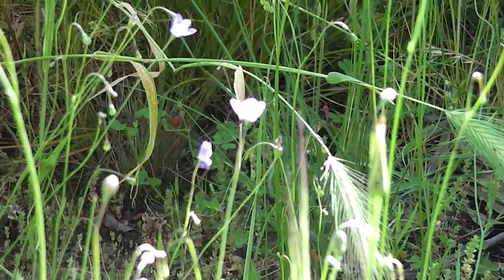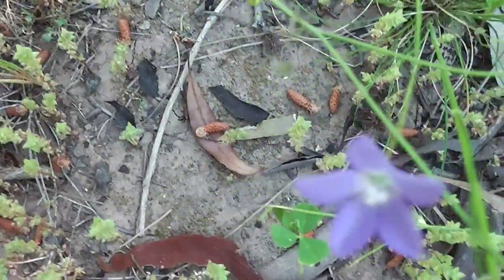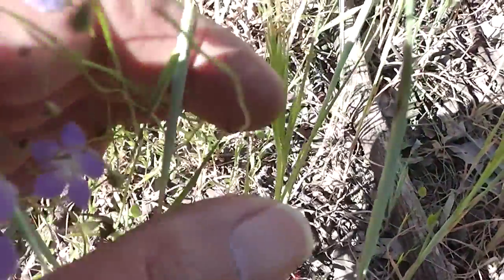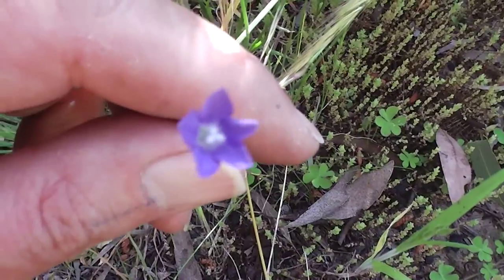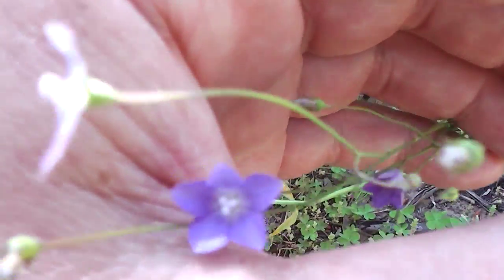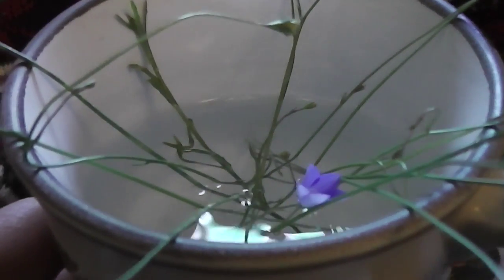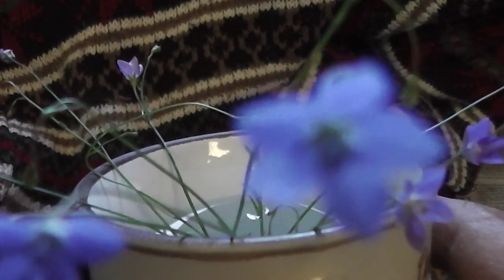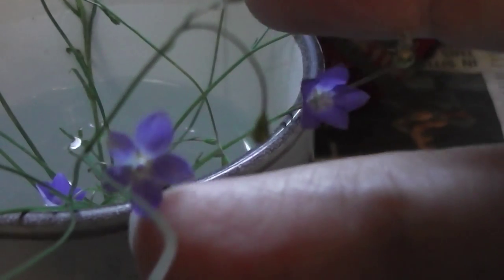Bush Tucker: Native Bluebells (•‿•❀)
Looking at the Australian Native Bluebells (Wahlenbergia ). Australian indigenous people have used the flowers as bush tucker for a very long time. It's handy to know that the flowers are edible as well as beautiful. I don't eat them much, though, as my garden won't be so pretty if all the baby blue flowers are missing. The flowers vary in shape and size somewhat from region to region. Try some Native Bluebell flowers on a bread and butter sandwich; in salads; frozen in ice cubes; floating on fruit punch; candied as cake decorations; or on ice cream. All very pretty. Enjoy.

Warning:
Never eat any wild plant without first checking with a local expert.

This bush tucker vlog is about the Australian Bluebell. (It's botanical Latin name is Wahlenbergia.)

The native Australian Bluebell is a pretty little plant that has been used by the Aborigines as bush tucker. The attractive blue flowers have a mild taste, and can be eaten as a salad vegetable. Like violet and borage flowers, these native Australian Bluebell flowers, too, can be used as attractive edible garnishes for drinks; or candied and made into pretty cake decorations.

Or why not try them with bread and butter or margarine, and a little salt and pepper? A sweeter sandwich version could be made with a little sugar and cinnamon shaken on. Or as a decorative addition to sugared banana sandwiches?

These pretty edible flowers could also be made into a pleasant wine or liqueur. (Would it stay blue like Parfait d'Amour?)

Read more about the Australian Bluebell and other great bush tucker foods in "Wild Food in Australia" by A.B. and J.W. Cribb.